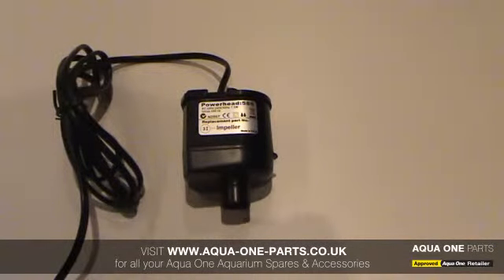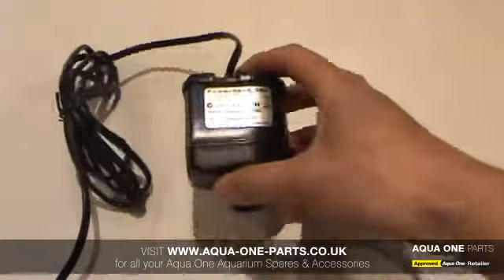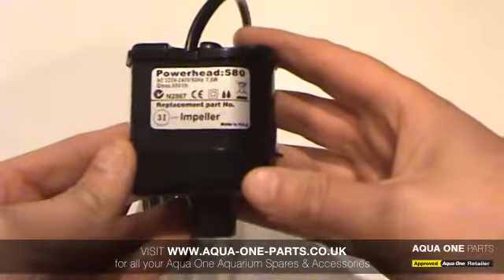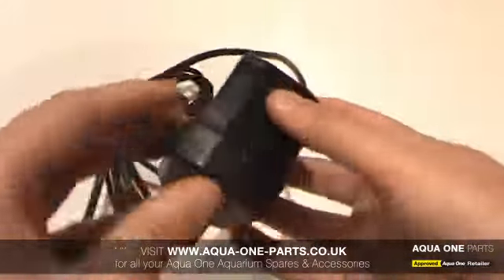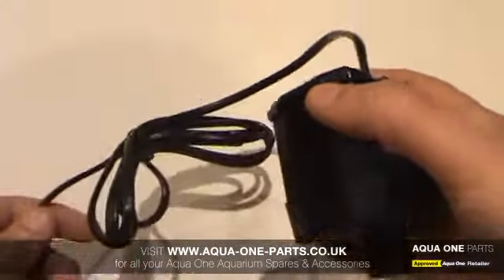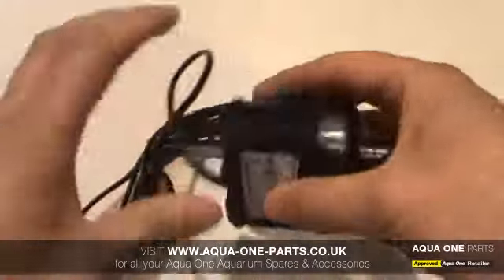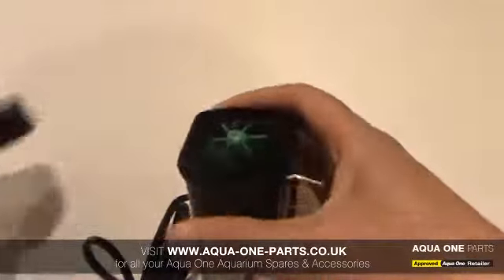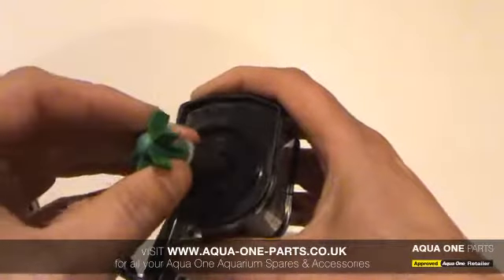Aqua Start 500 Filter Pump Powerhead